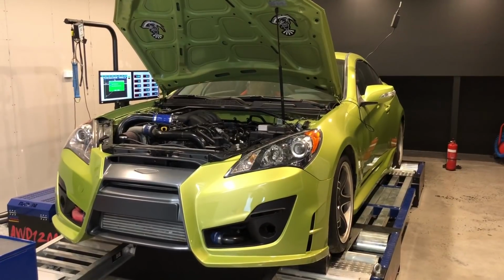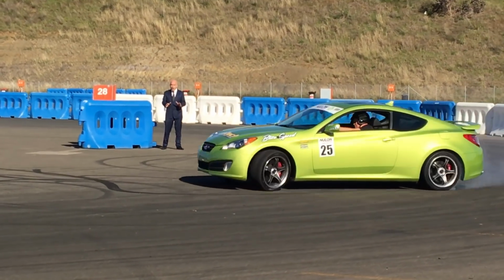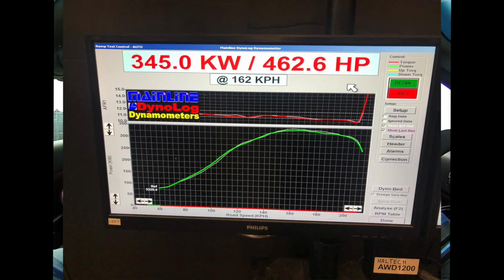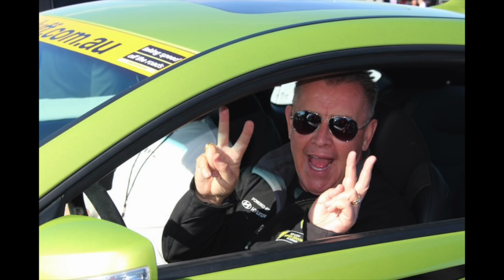First Drive 600HP Genesis Coupe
This car has been in the build phaze for 2 years now, we have plenty of people to thank including Haltech, Online Performance, Shockworks, Garret Turbo's and Speedy Wheels. We started with a 2006 Hyundai Genesis GT Coupe v6 normally aspirated engine. We fitted a Garret Turbo , intercooler and upgraded the engine components. This is only running 10psi boost on E85 fuel, the guys at Haltech say it was one of the most responsive setups they have ever tuned. We could turn up thr power more with a bigger fuel pump, injectors and boost. But at this stage and as you will see in the video, traction is already impossible. Hope you like our first impression of the GT COUPE.